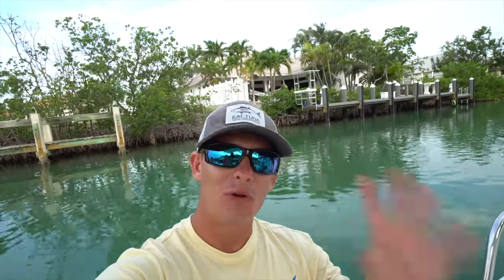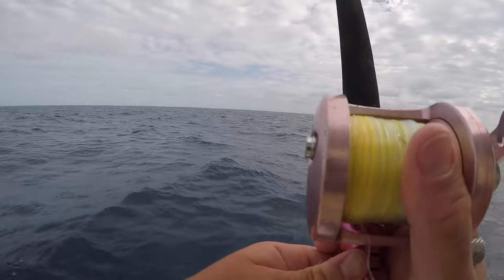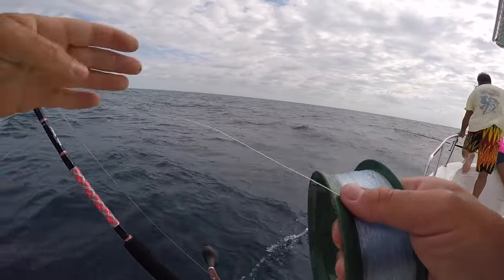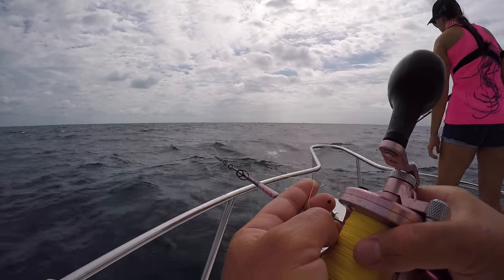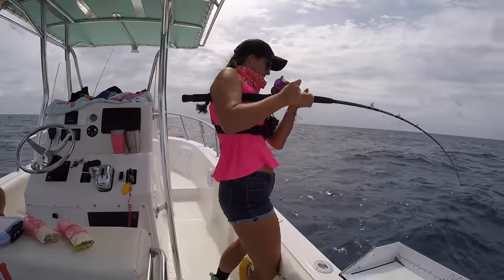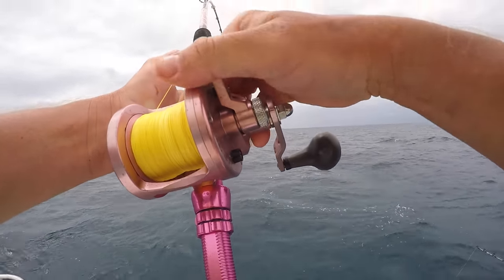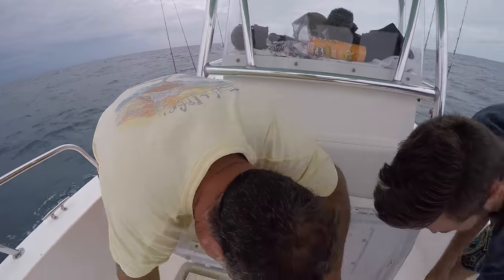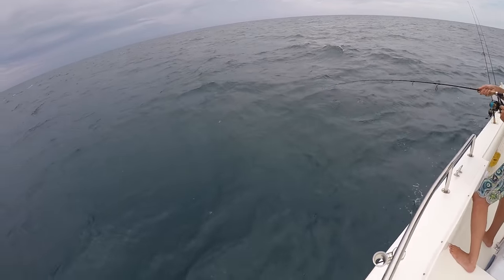CRAZY CREATURES Found in My Dinner... (Florida Keys Snapper Fishing)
This video was from our trip down to Key Colony Beach in the Florida Keys back in May. I got one more video from our last day as well! We were targeting mutton snapper and managed to get a few beasts and I hooked something that really tested my patience!! Most likely a big stingray from the way it fought! Snapper are opportunistic feeders, and this is very apparent after filleting the mutton snapper and finding a crazy looking creature which appeared to be an eel and a calico crab!

▬▬▬▬▬▬▬▬▬▬▬▬▬ Gear Used ▬▬▬▬▬▬▬▬▬▬▬▬
• SAVE 10% on the Braid, Mono and Leader I fish: Code "Landshark"

►Reels Seen in Video Available at J&H:FREE Landshark Sticker with any J&H order, mention Landshark in notes!

• My Favorite Mutton Snapper Hooks

Save $10 Per Connley rod order,  when you mention "landshark" through phone, in store or email orders.